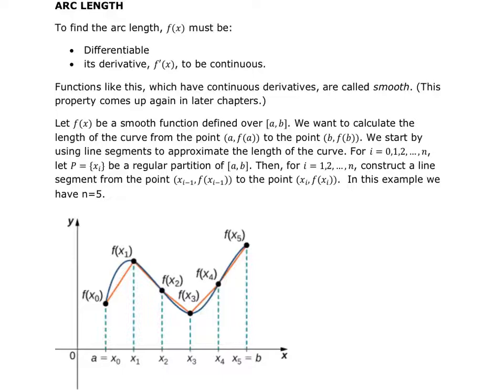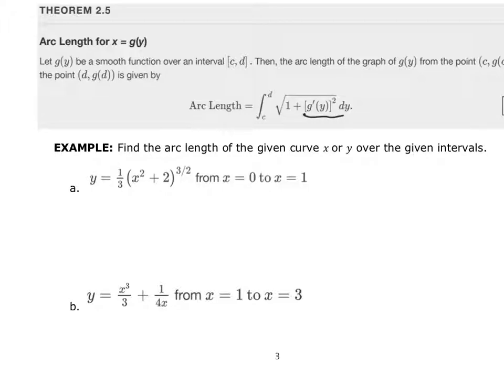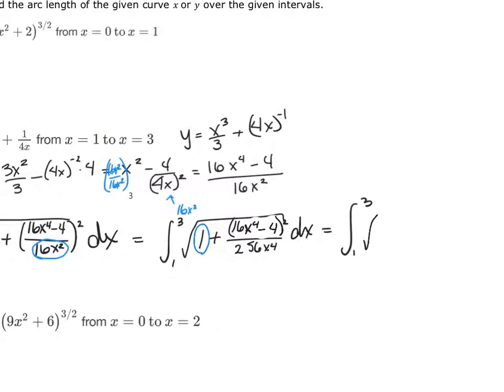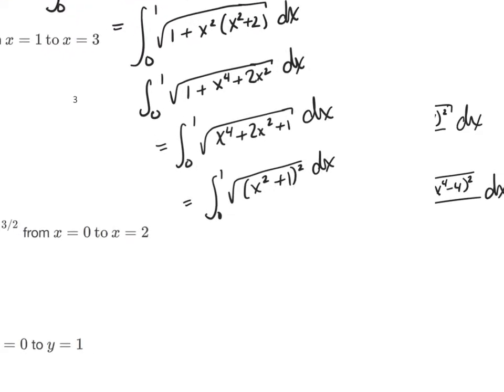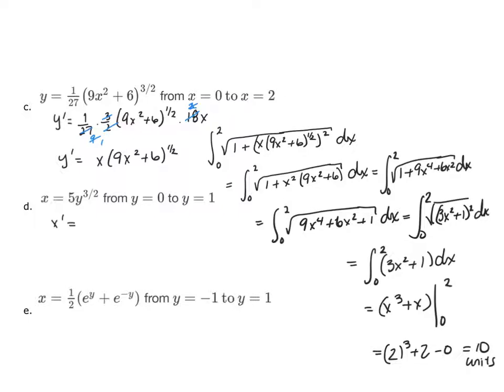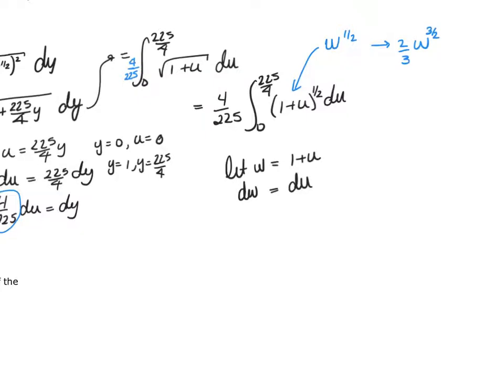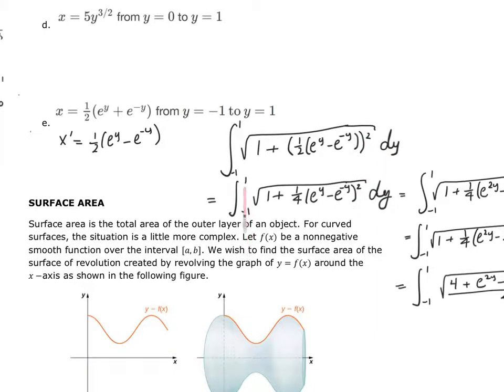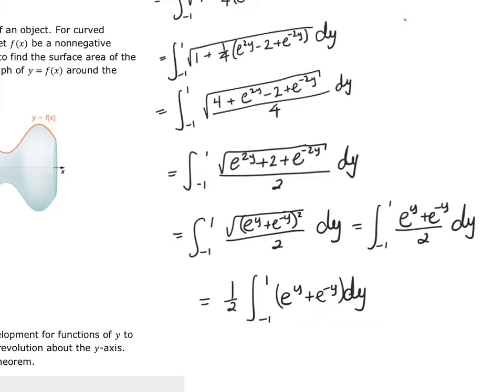MATH&152 Section 2.4 Day 1 - 04/27/20